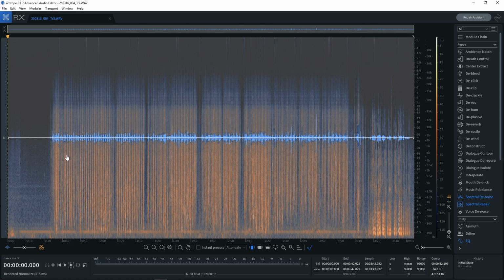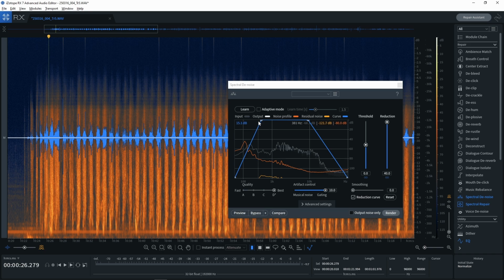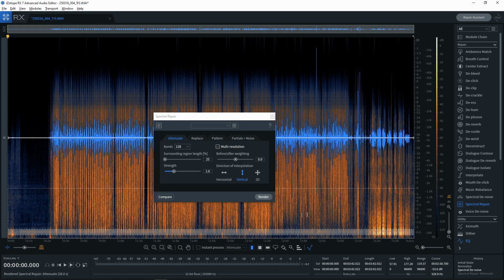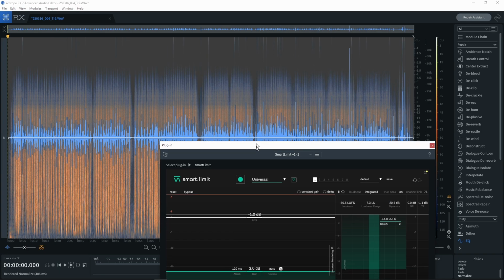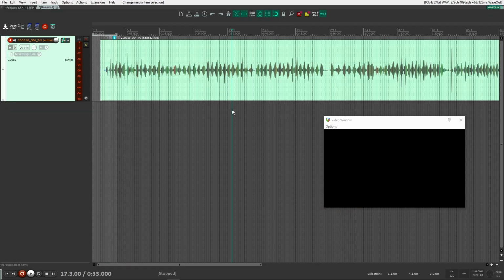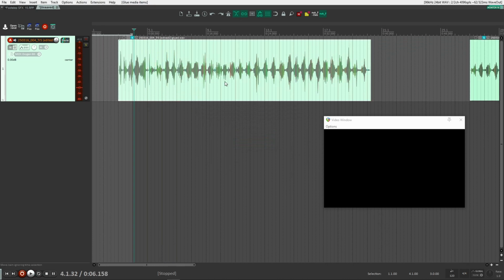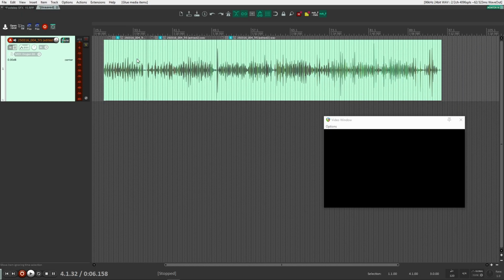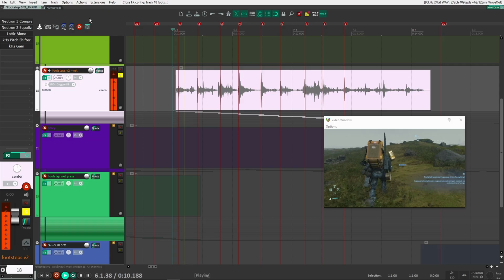How I Recorded and Designed Wet Footsteps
Learn how to create wet footsteps sound effects for games in this detailed walkthrough! In this video, I’ll show you my step-by-step process for recording, editing, and designing high-quality, game-ready sound effects. Whether you’re a beginner or a seasoned sound designer, you’ll discover practical techniques to elevate your audio projects.

CHAPTERS
00:00 - The Wet Footsteps We'll Be Designing
00:29 - Editing and Noise Removal in iZotope RX
05:21 - Audio Editing and Processing Tips in Reaper
06:50 - Footsteps in the Sound Redesign
09:22 - All Layers for the Sound Redesign
11:04 - Outro